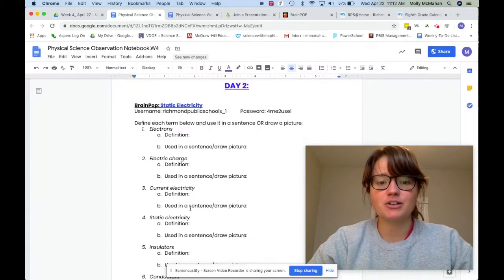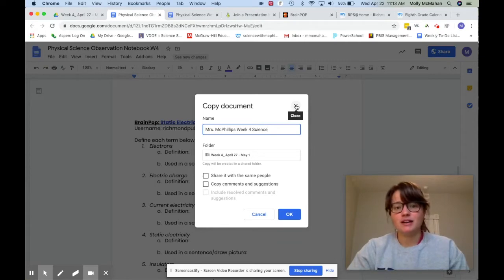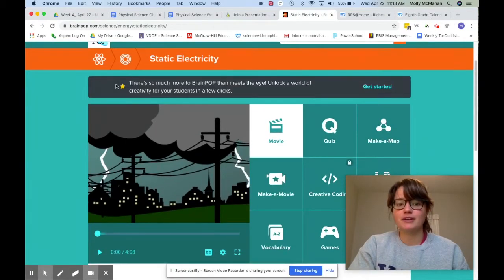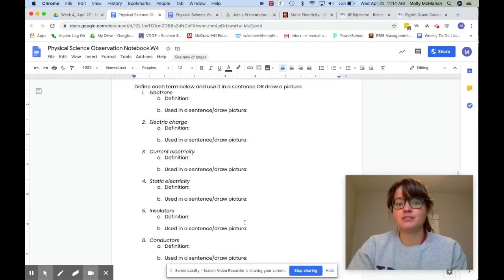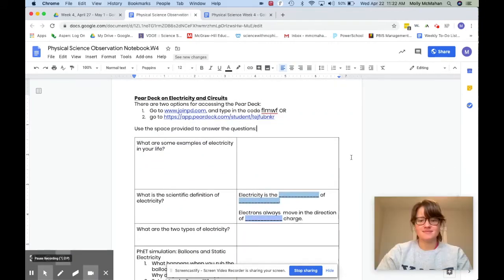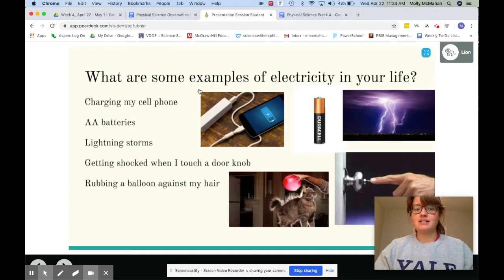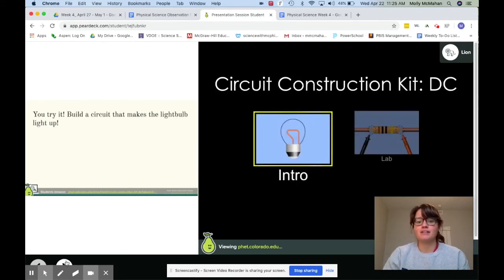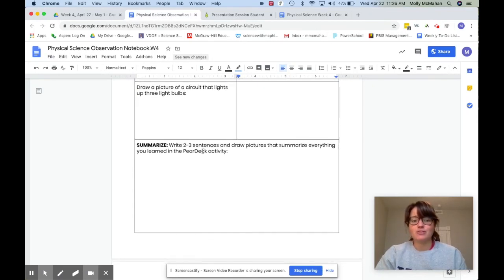RPS PhySci StaticElectricity part2